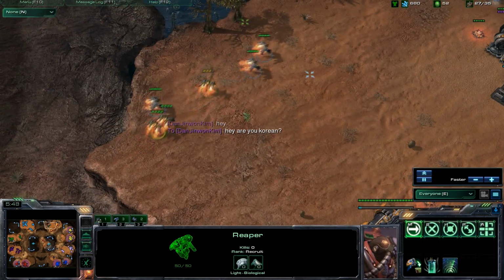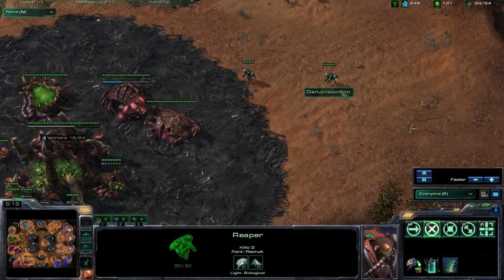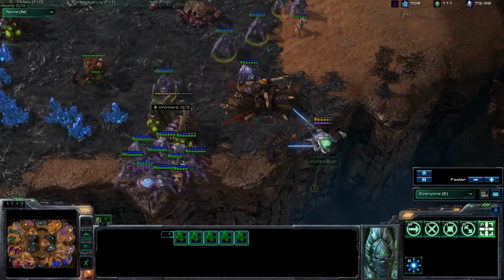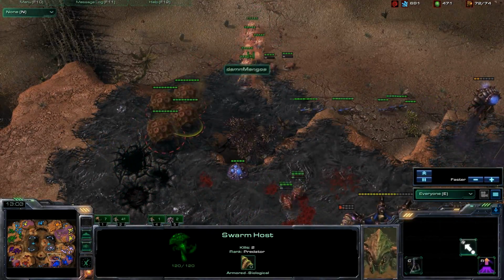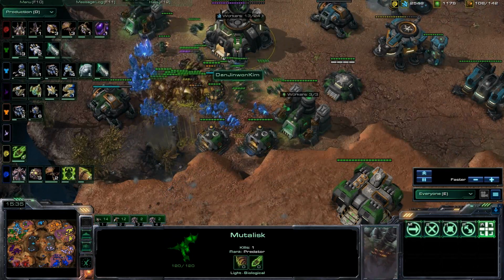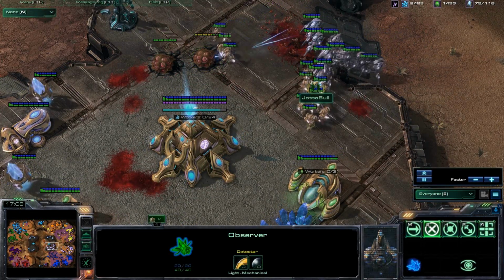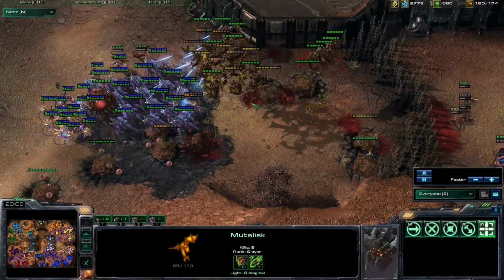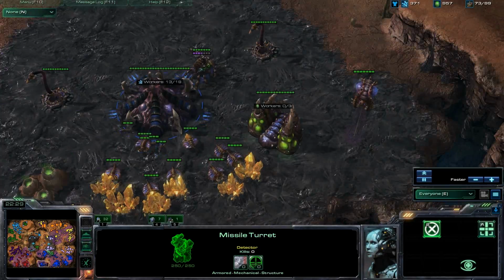4v4 HOTS Mayhem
Twit Me!